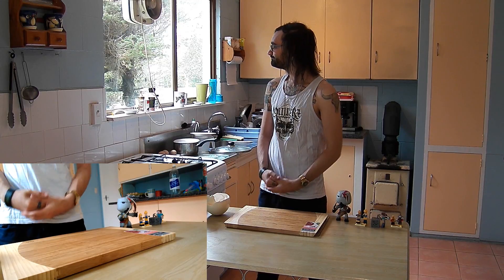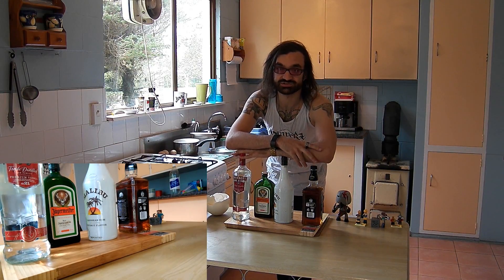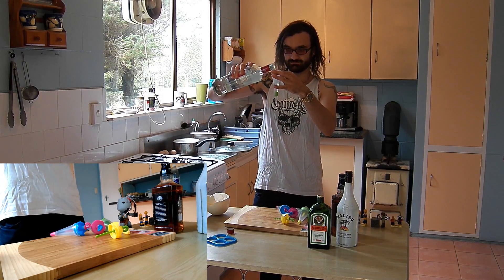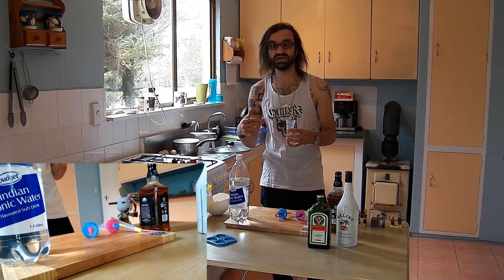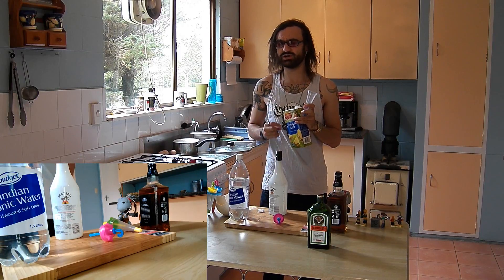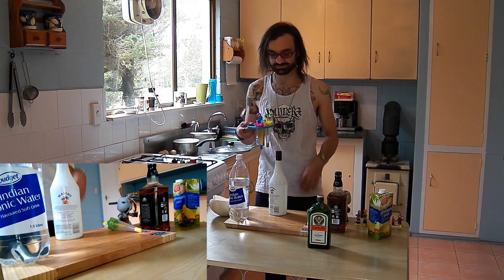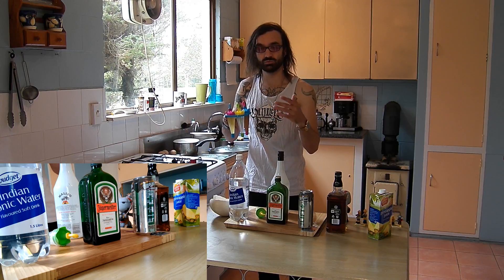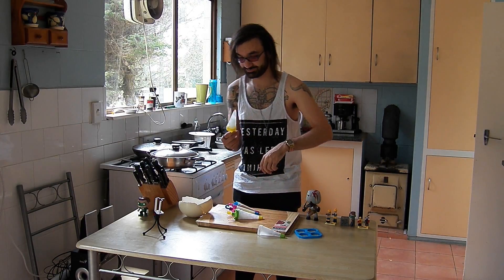New Years Treat Alcoholic Icecream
Ingredients:

Jack Danielsss
Coffee
Malabooo
Pineapple juice
vodkaaa
Lemonade/Tonic water